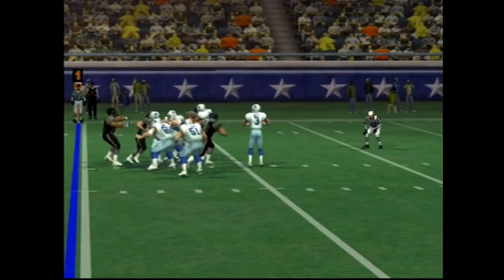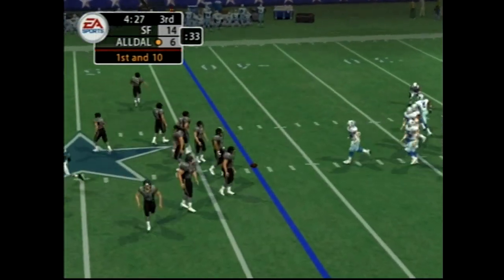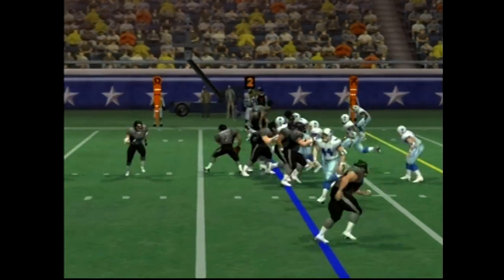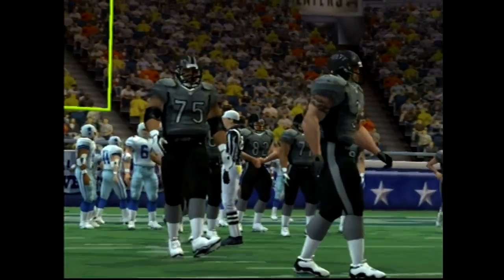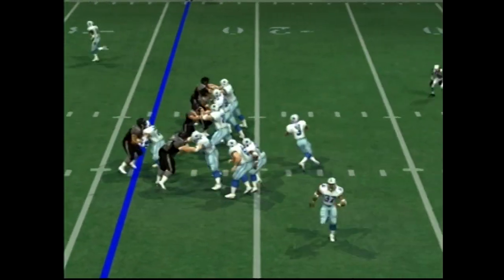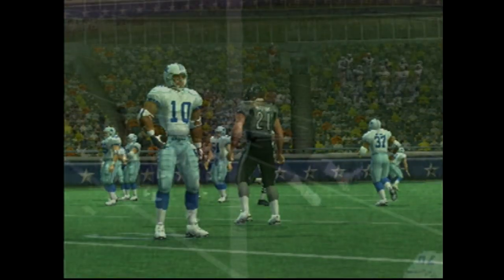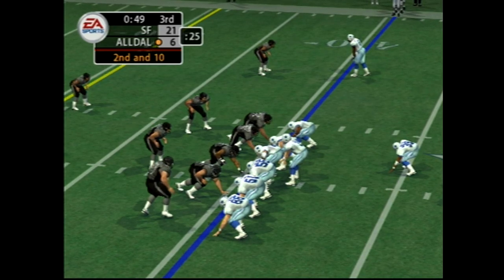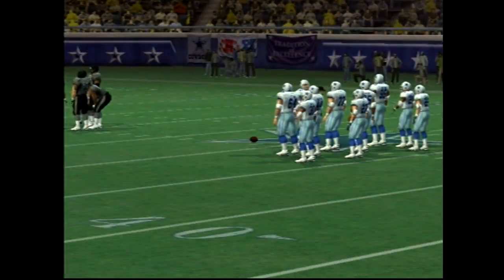Madden05 (Ps2) Strike Force vs All Cowboys Part3